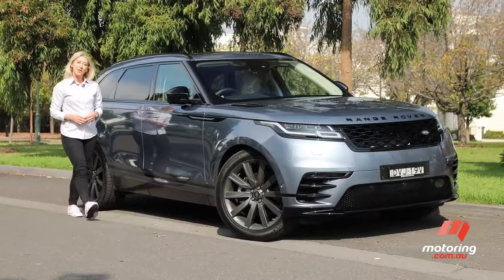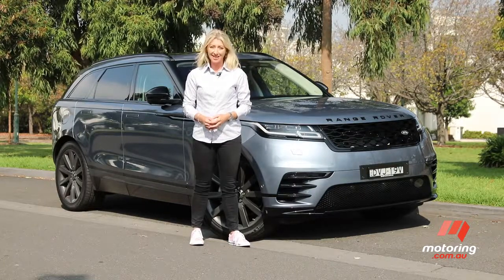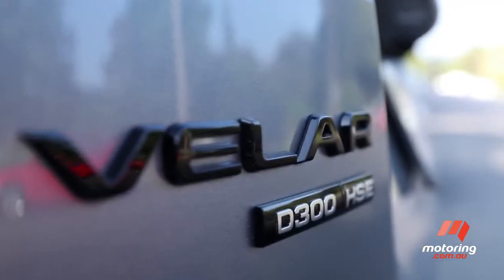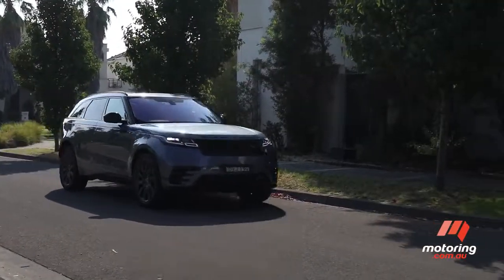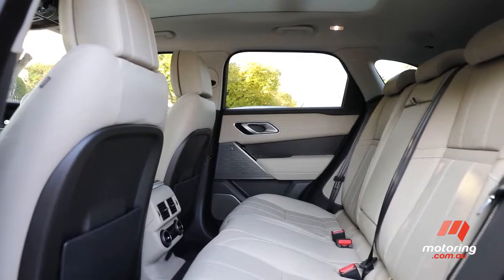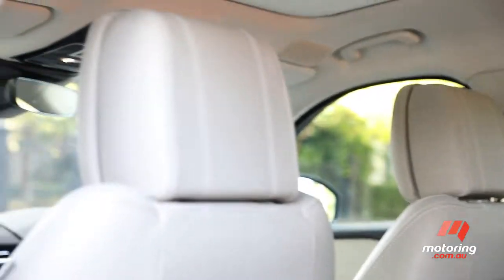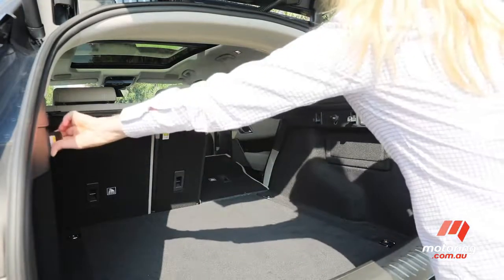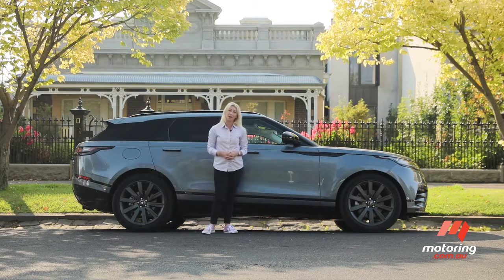Range Rover Velar 2018 Video Review